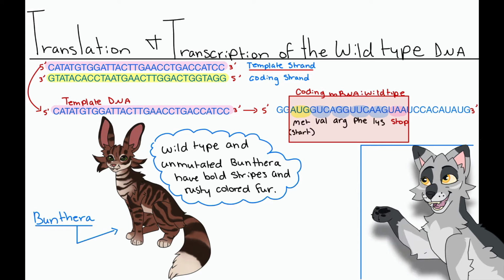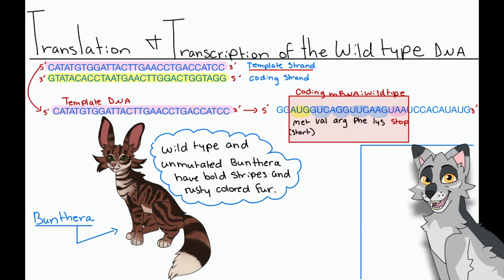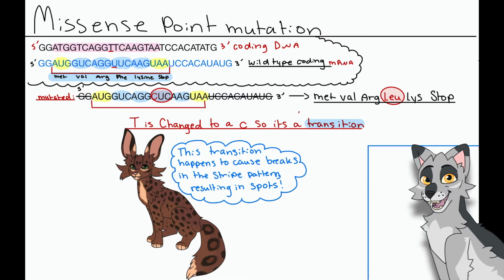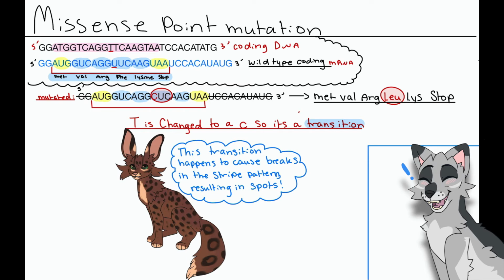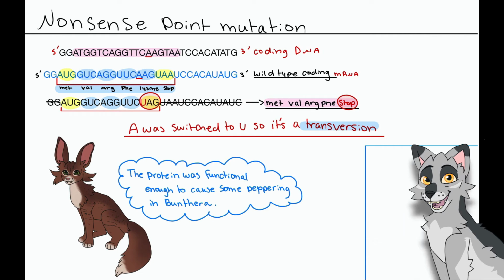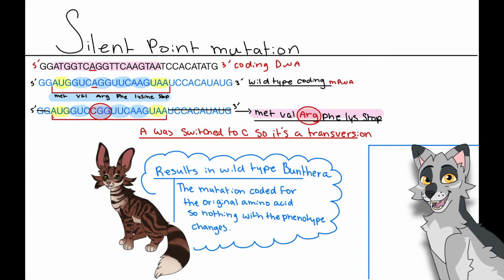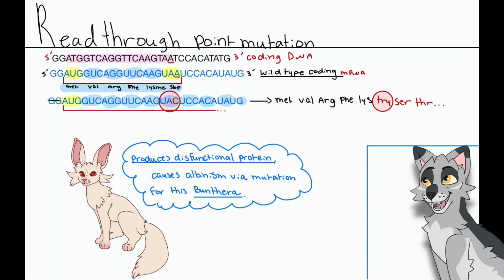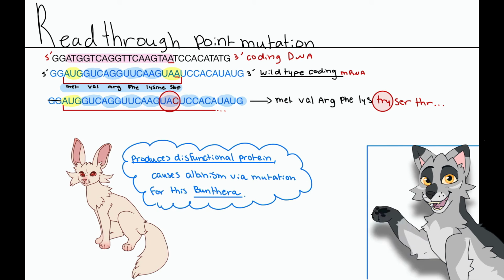Point mutation walkthrough- mini video 5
mRNA coding strands:
Wild type mRNA--GGAUGGUCAGGUUCAAGUAAUCCACAUAUG
missense mRNA--GGAUGGUCAGGCUCAAGUAAUCCACAUAUG
Nonsense mRNA--GGAUGGUCAGGUUCUAGUAAUCCACAUAUG
Silent mRNA--GGAUGGUCCGGUUCAAGUAAUCCACAUAUG
Read-through mRNA-- GGAUGGUCAGGUUCAAGUACUCCACAUAUG

Citations:
All art and characters drawn by me
Information from--